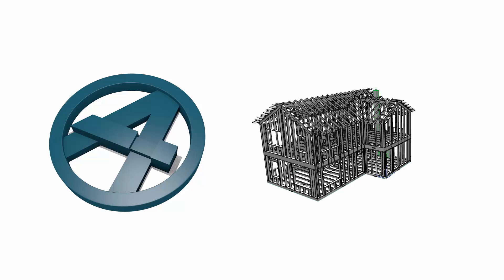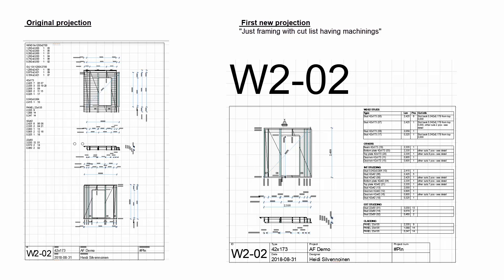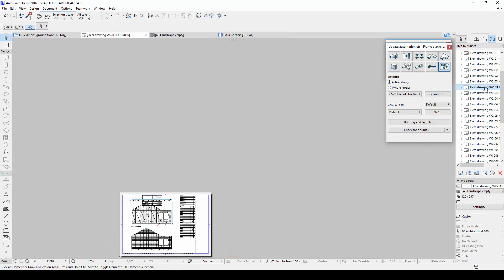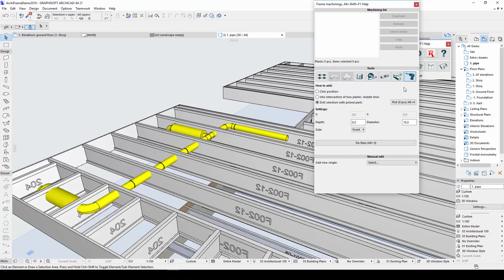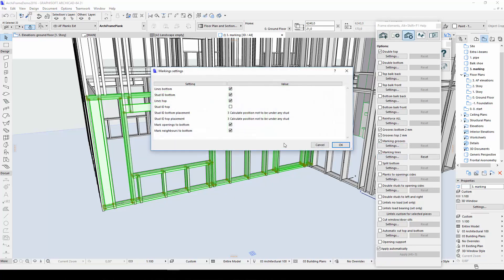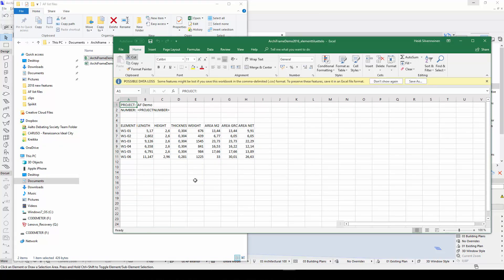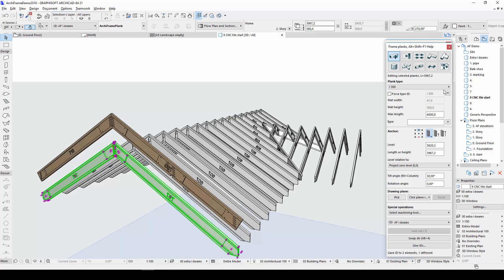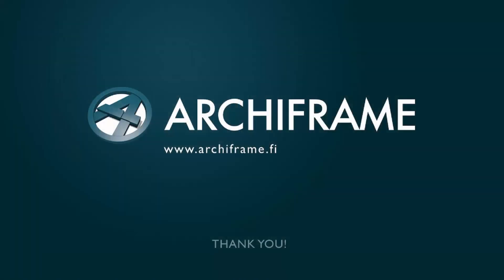ArchiFrame 2018 New Features: Archicad Framing Add-on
This video presents the main updates in ArchiFrame 2018. Information about the updates is also available in PDF format

00:08 Summary of updates
00:45 Compatibility with ArchiCAD
00:58 New element projection settings
01:23 "Just framing with cut list having machinings"
02:22 "Wall framing plus cladding out to in with cut list having machinings"
02:46 "Multi-sheet external wall from out to in"
03:10 Multi-sheet layouts
03:10 Saving a view
03:41 Creating layouts for all elevations
04:31 Fixing drawings if they don't fit on a layout
05:11 Changing visibility of cladding in elevations
05:41 Creating layouts for a single elevation or sheet
06:21 Using 3D objects to drill holes in planks
06:42 Drill selection with picked pieces
07:20 Result in 3D
07:28 Balk shoe tool
08:39 Improved marking tool
09:05 Marking lines settings
09:39 Result in 3D
10:00 Improved listings
10:33 Creating a summary list
11:03 Transportation list
11:38 Modelling I-beams with steel reinforcements
11:58 "Add reinforcements"
12:25 Automatic reinforcements
13:16 Improved CNC files
14:04 New CNC settings
14:45 Bvn-file with reinforced I-beams and reinforcements
15:24 Custom corner tool